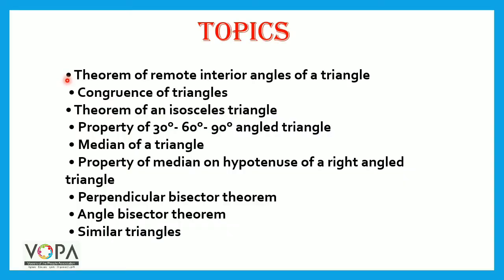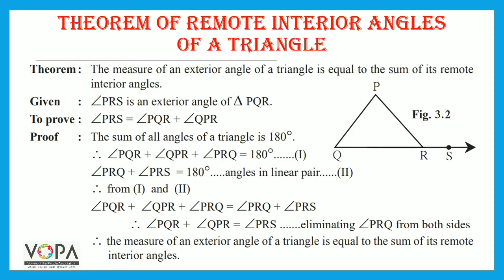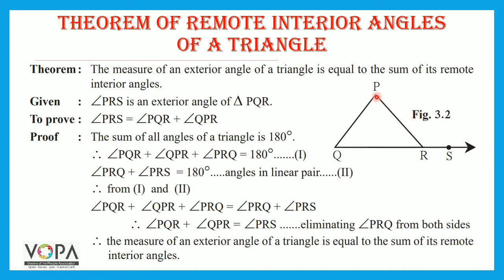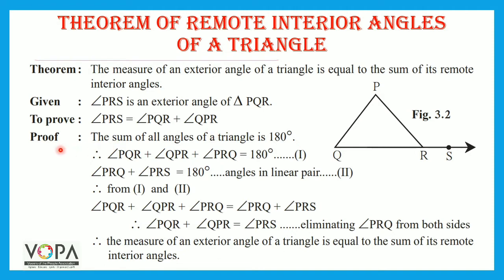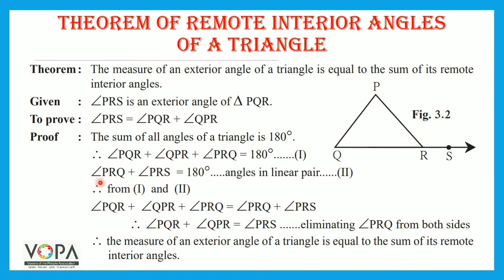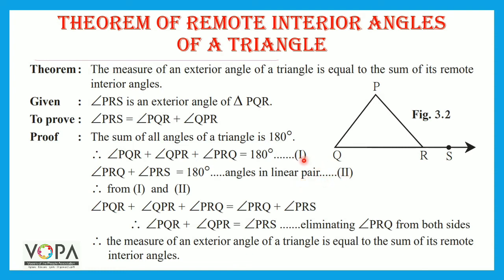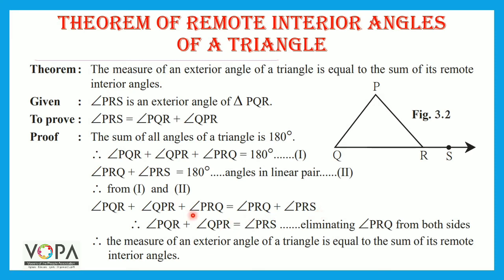9th | Maths 2 | Chap 3 | Triangles | Remote interior Angle Theorem | V3 | V-School